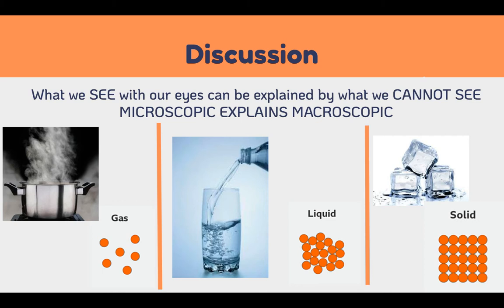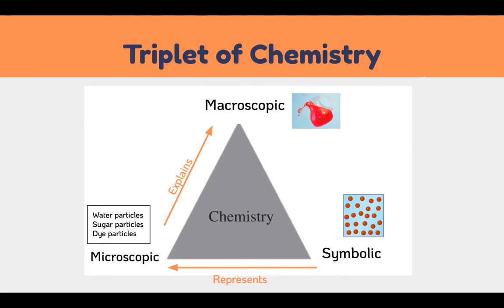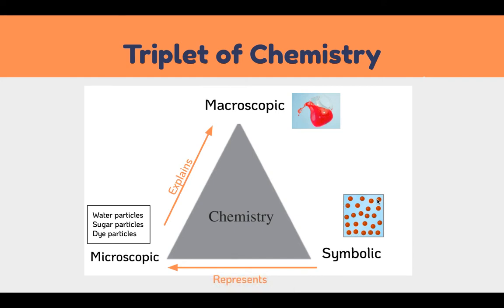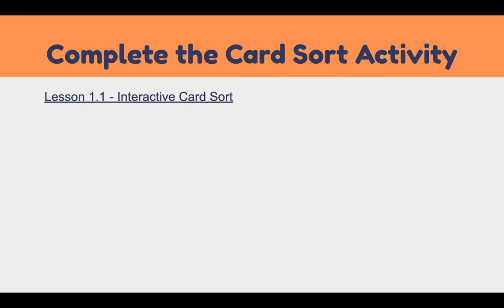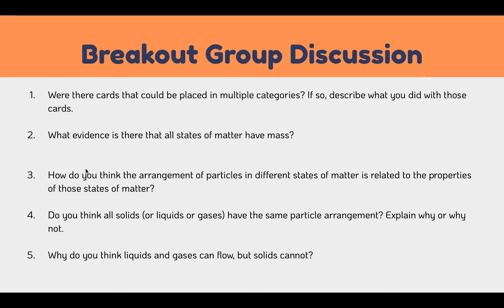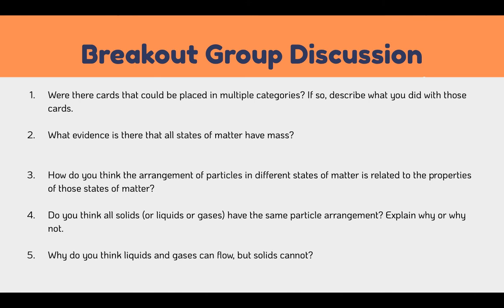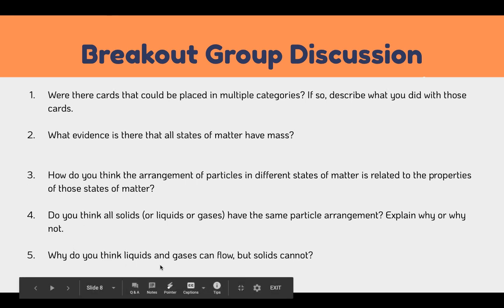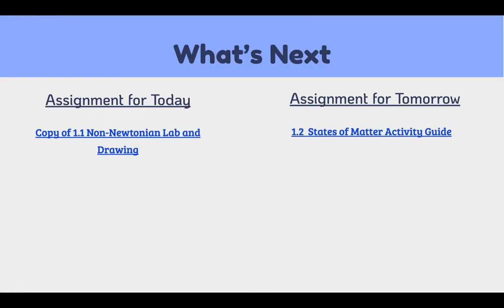Unit 1 (Day 1) Notes